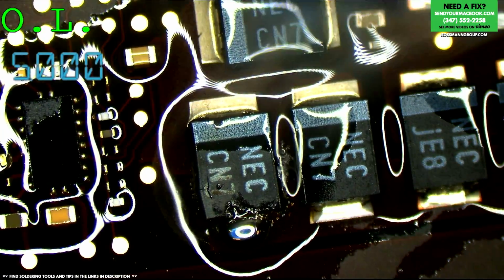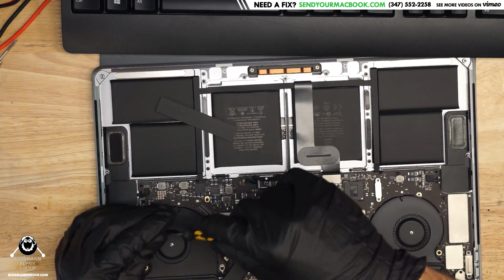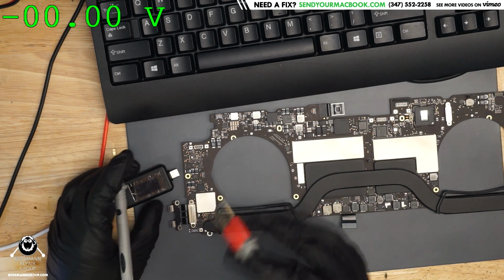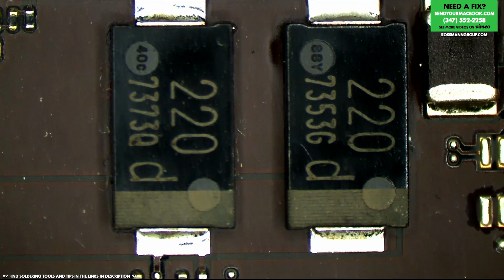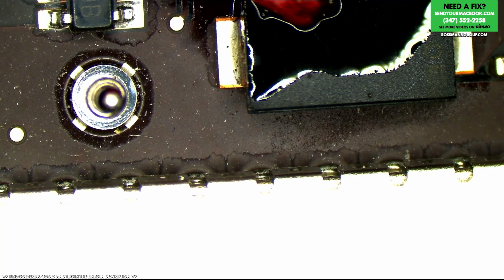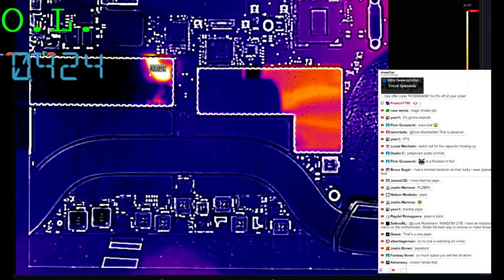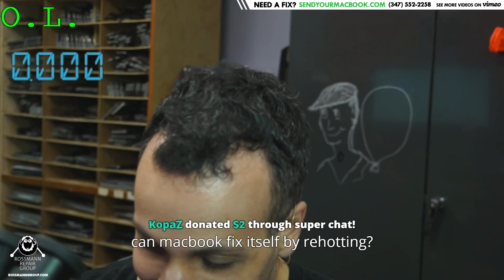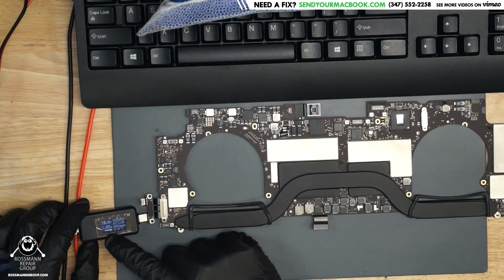820-00928 takes 20 mA 20v not turning on